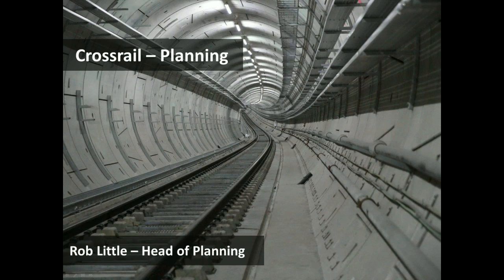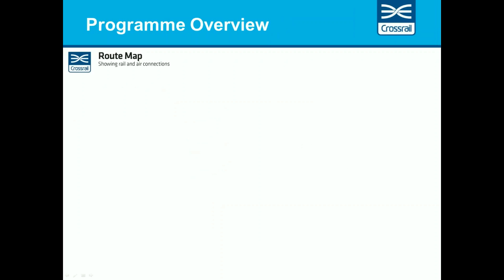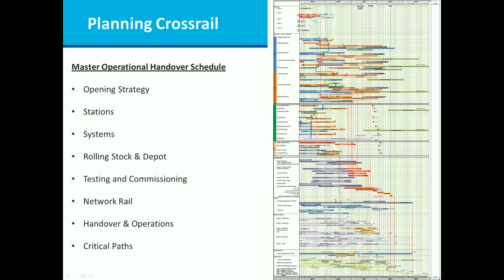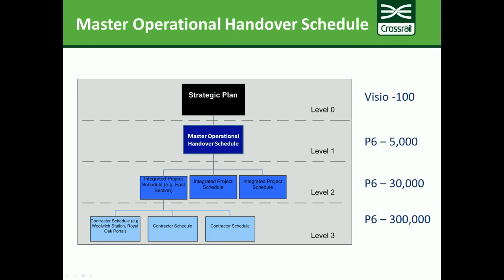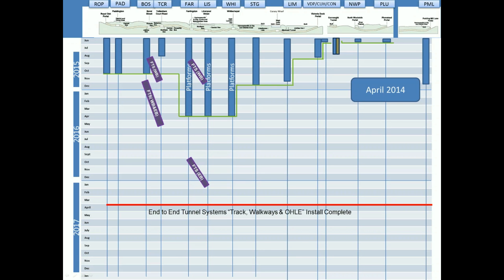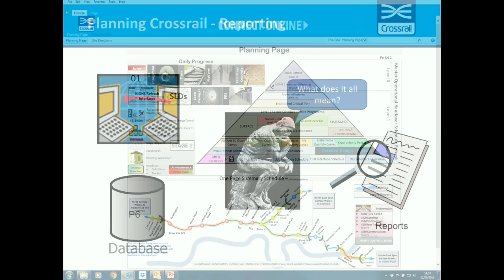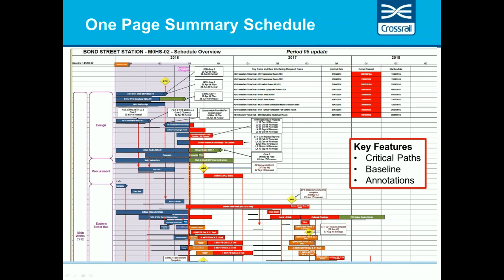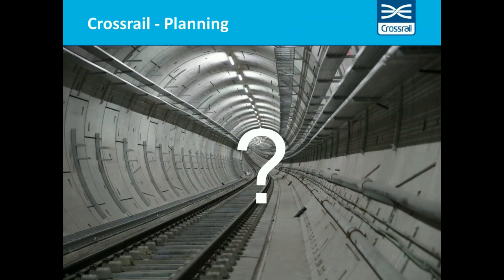Crossrail Planning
The Planning function in Crossrail supports the overall delivery and reporting requirements of the business. The planning methodology is detailed in the Planning and Scheduling Handbook and has been fundamental in enabling the development of an integrated delivery schedule and consistent reporting for the programme, supporting effective decision making by senior management.

In this video you will learn about Crossrail's:
-programme overview
-methodology
-critical paths
-management info and reports
-challenges

This is part of the Crossrail Learning Legacy series. for future webinars.